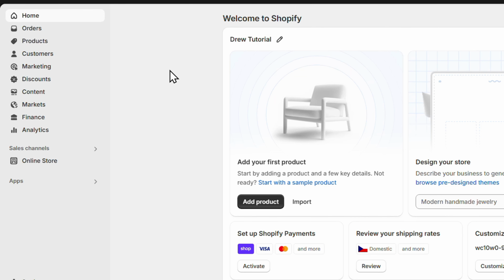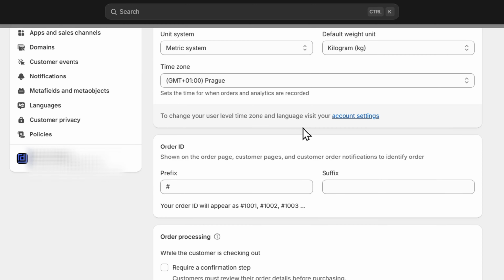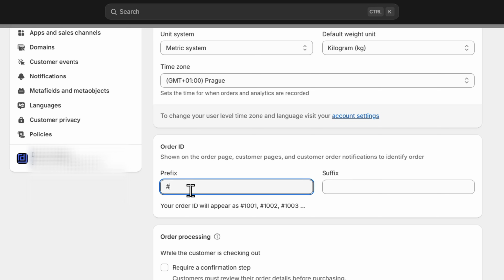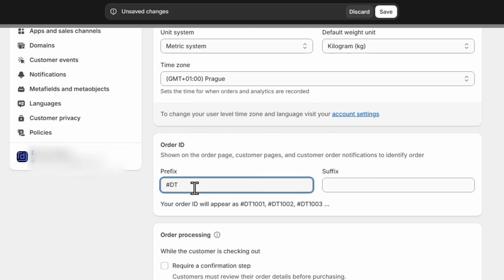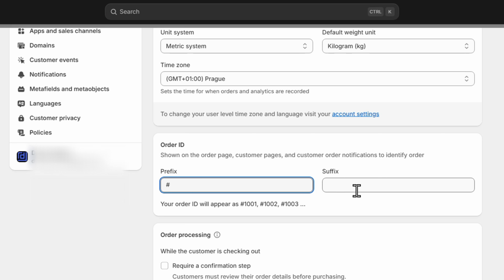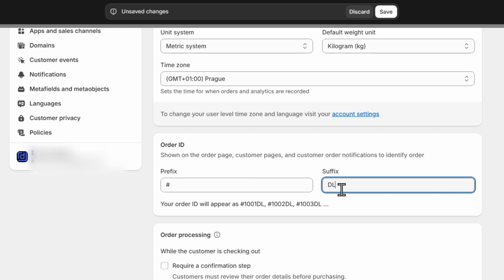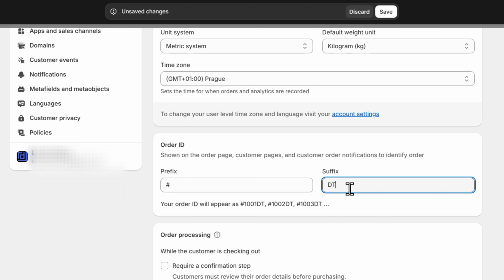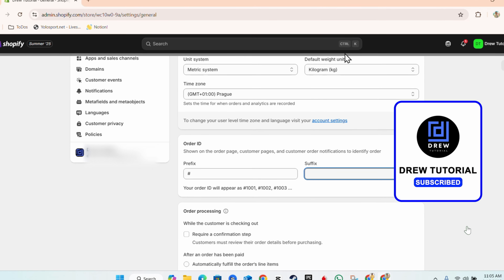How to Customize Order ID in Shopify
Want to make your Shopify order IDs look more professional and branded? 🚀 In this step-by-step tutorial, I’ll show you how to customize the Order ID for your Shopify store quickly and easily.

You’ll learn:
✅ How to set up custom prefixes & suffixes for Shopify order IDs
✅ Tips to make your order numbers look professional and organized
✅ Best practices for managing custom order IDs in your eCommerce store

This guide is perfect for Shopify beginners, store owners, and entrepreneurs who want to improve store branding and order management.